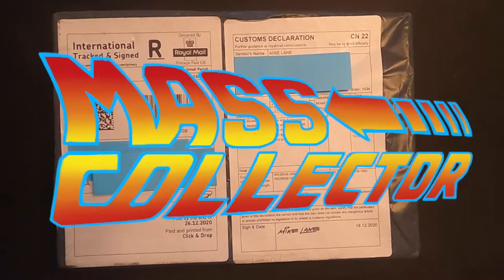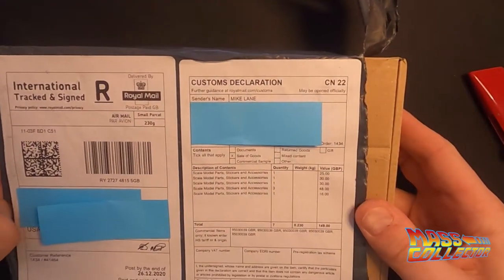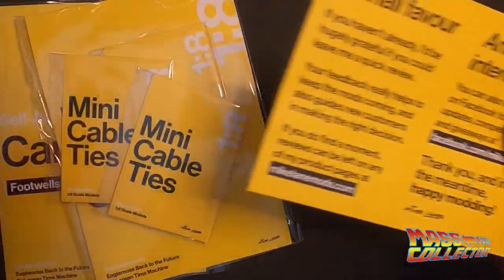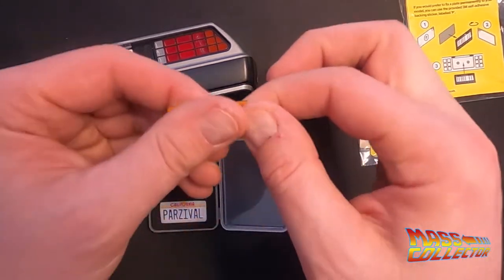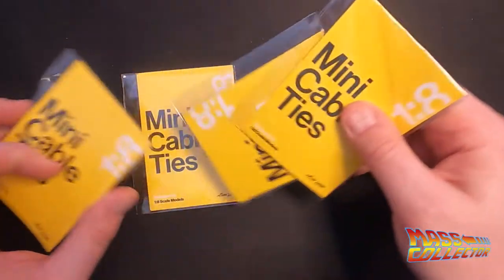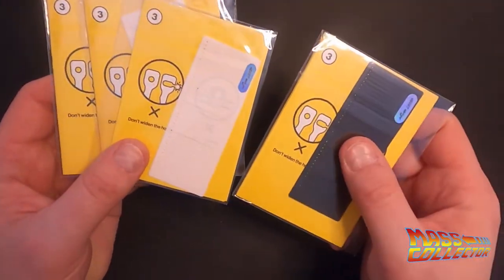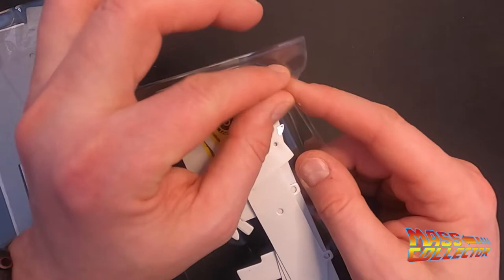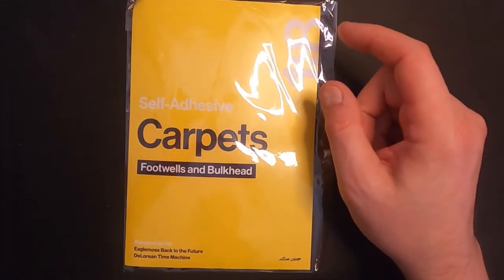1:8 SCALE MODS BY MIKE LANE FOR THE EAGLEMOSS BUILD THE DELOREAN TIME MACHINE. UNBOXING MY ORDER.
In this video I finally received my shipment from Mike Lane for the Delorean Time Machine 1:8 scale build by Eaglemoss! No fault to Mike for the delay, it was stuck in Chicago for almost 2 months for USPS delays, but it finally arrived! I only wish I would have ordered all of his mods at one time to save on shipping and time!

Amazing work by Mike Lane! Take a look at this awesome spread of goodies!